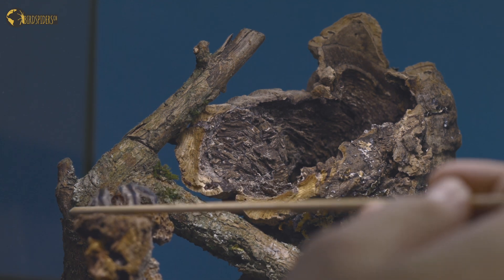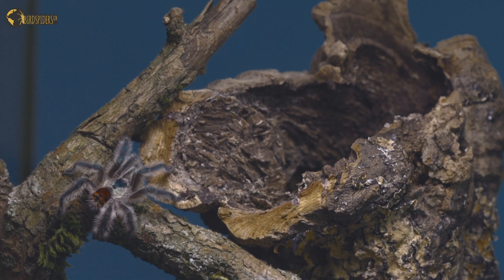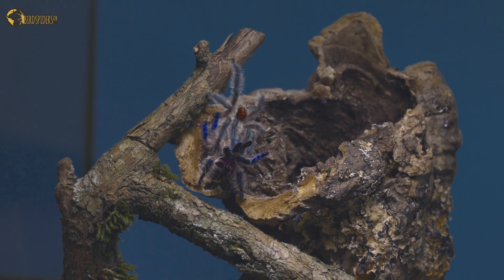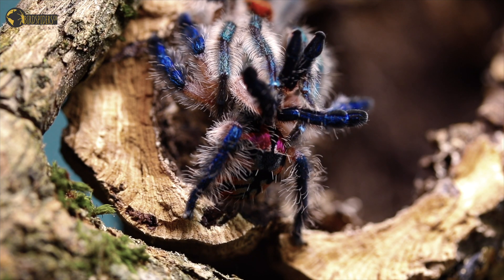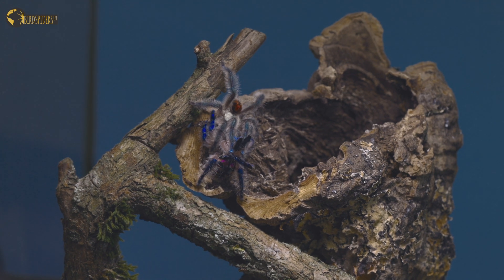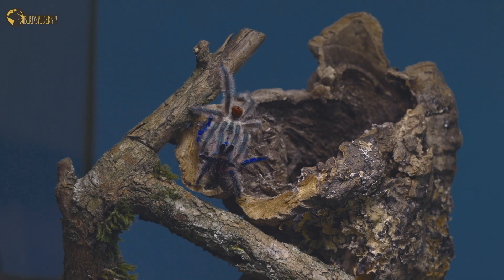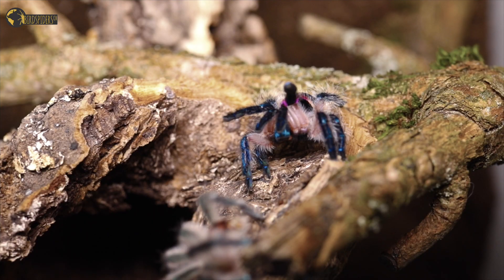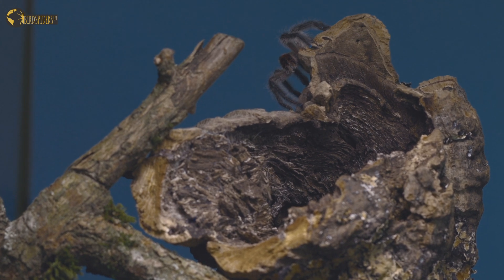Brazilian Jewel Tarantula - Most Colourful Tarantula on Earth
Typhochlaena seladonia - Brazilian Jeweled Tarantula - you saw tons of video from it, got you. 4K SuperMacro Shots as well? This time with a multi-cam setup showing you the mating ritual of this most colorful of all tarantulas out there, including their unique trapdoor lifestyle.

Enjoy this short clip on mating Typhochlaena seladonia and wish us luck that in a couple of months, there will be some offspring of this very species to gift to friends!